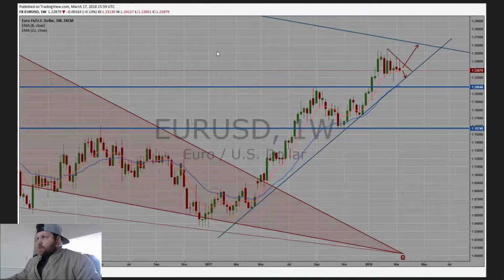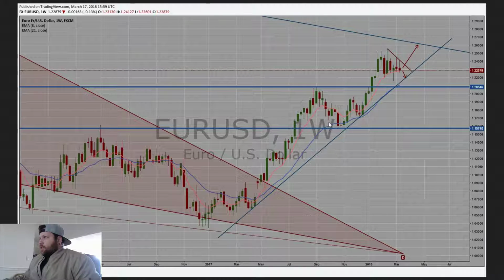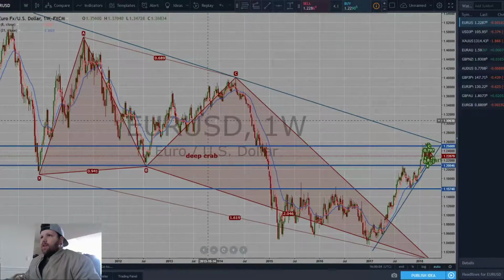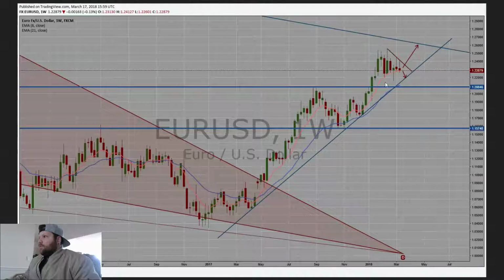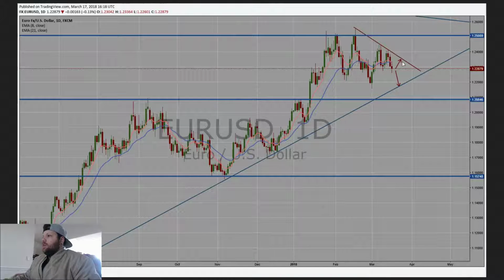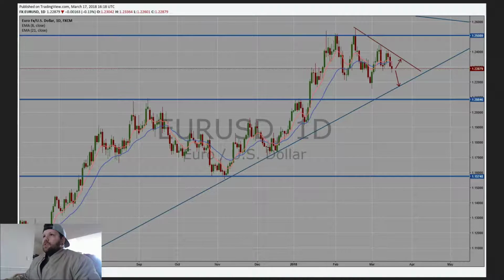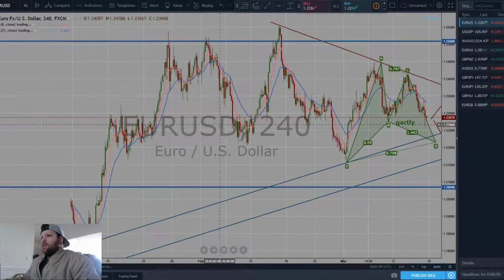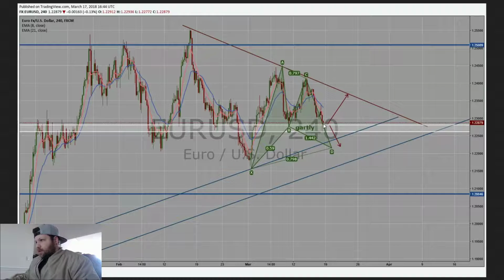EU Outlook *Weekly Forex Outlook Episode 6-1*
A look at EurUsd for this coming week!